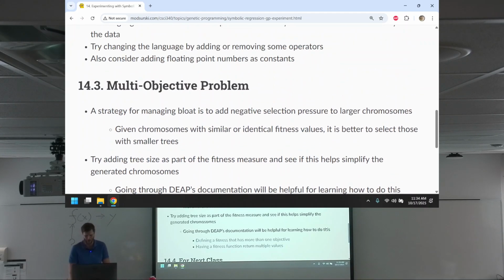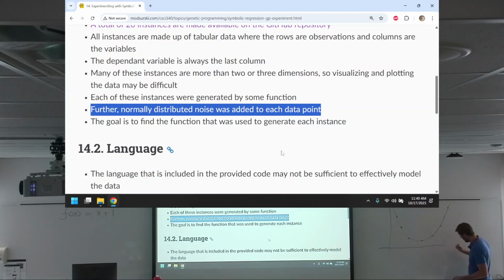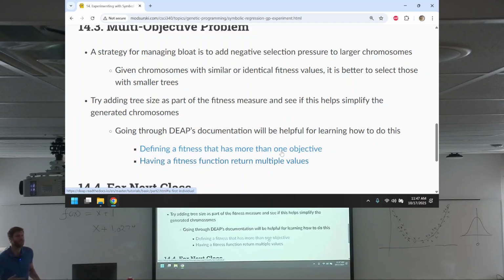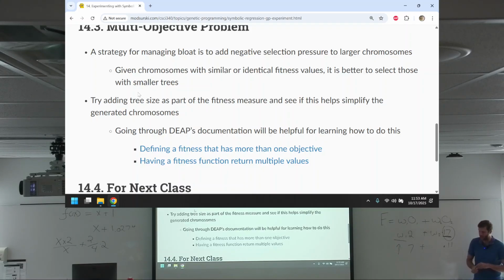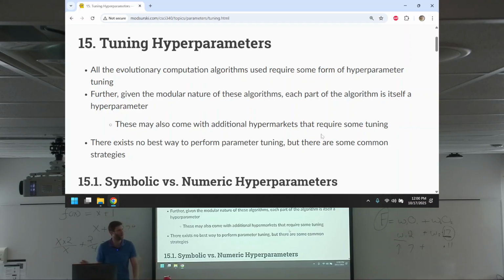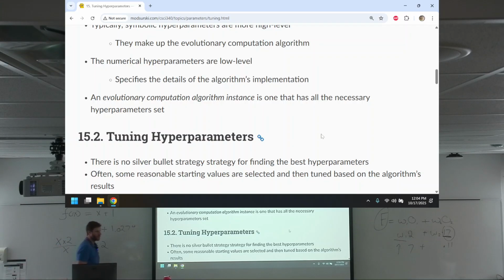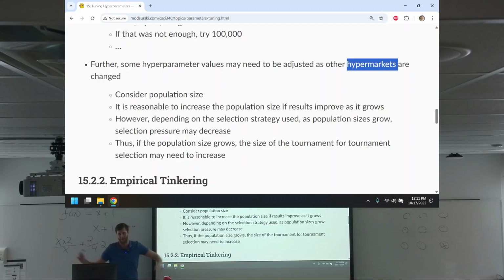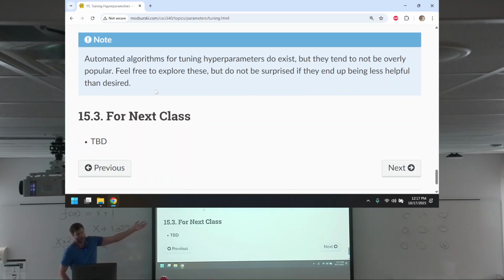CSCI 340 --- October 17, 2025: More on GP and Tuning Hyperparameters